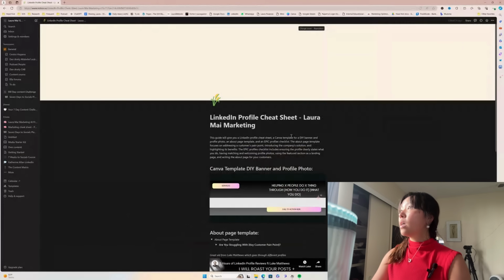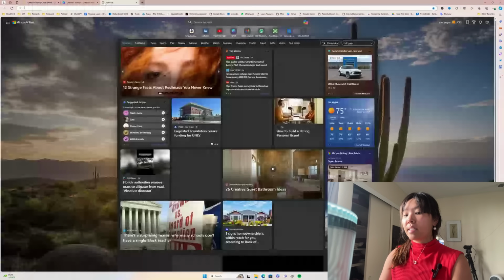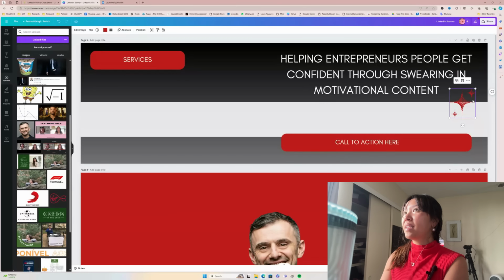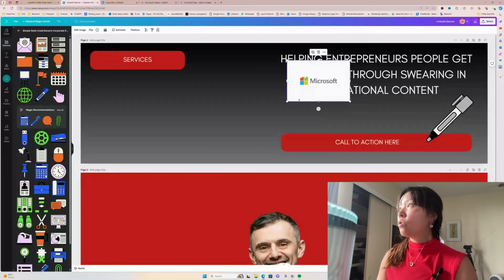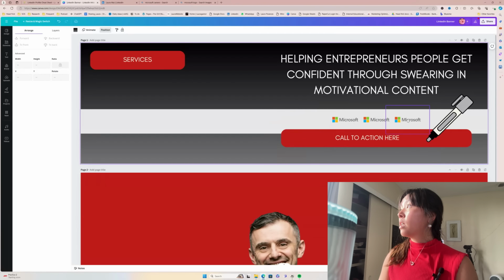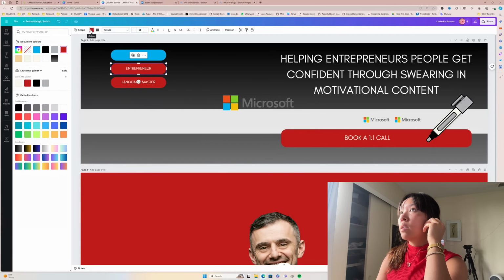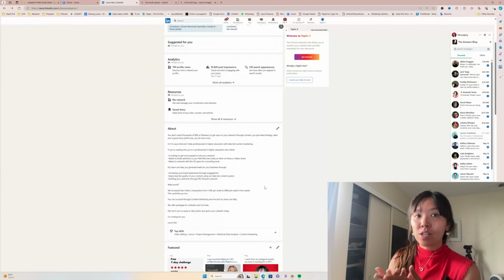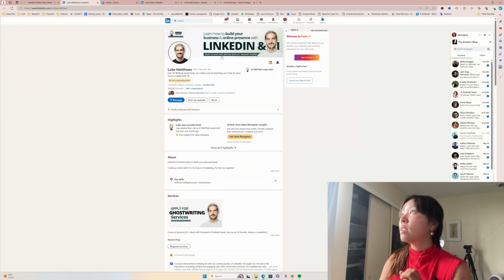Step-by-step set up for making your LinkedIn Profile Better in 2024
Chapters:

Intro: 0:00
Banner and Profile photo: 0:32
About Section: 12:00
Featured Section: 13:55
Other Profiles: 16:46

My info:

IG and TikTok: LauraMaiMarketing